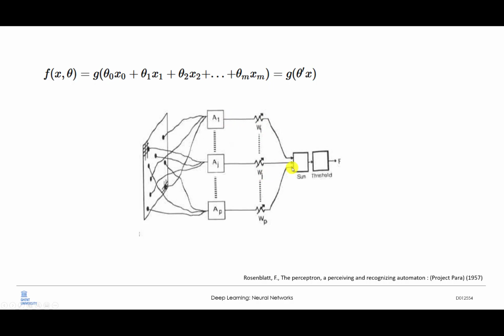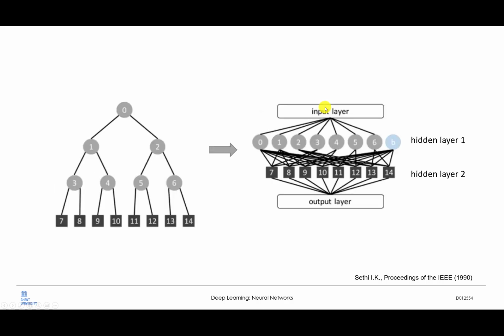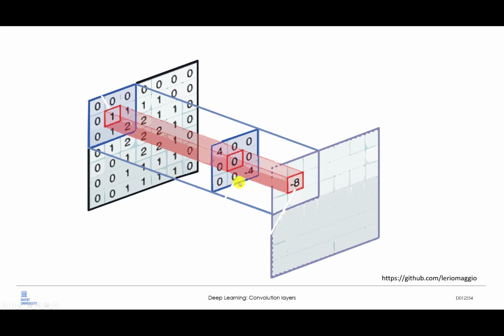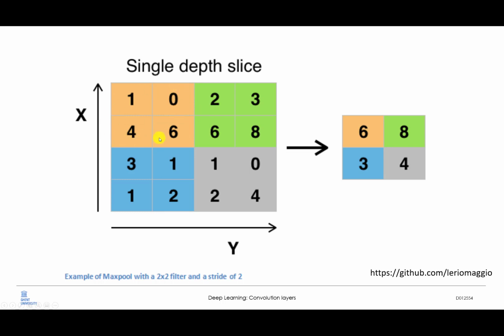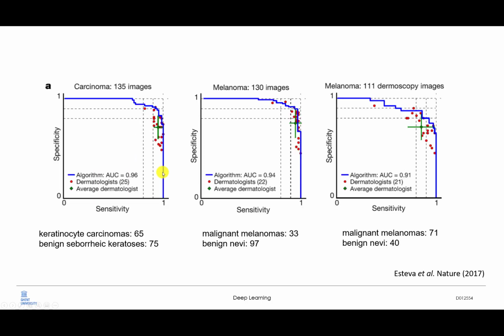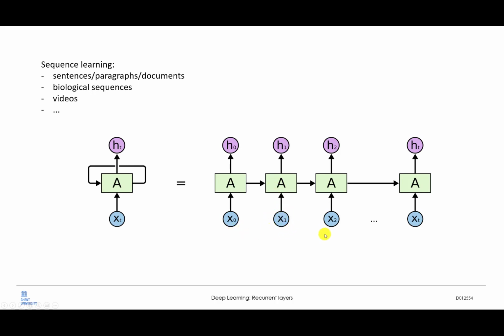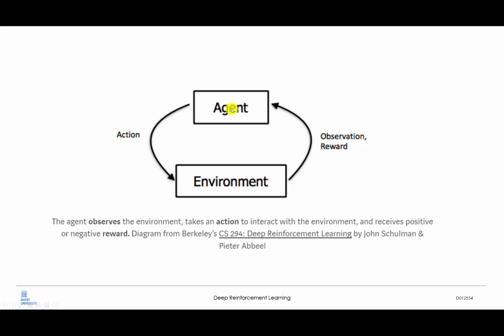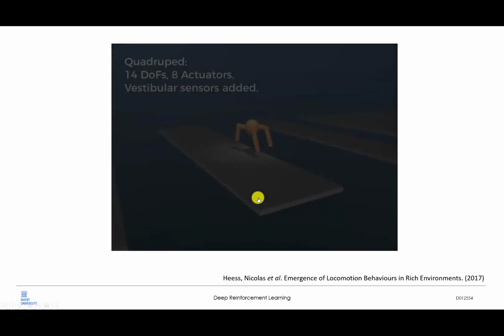D012554 UGent -- 9. Deep learning introduction